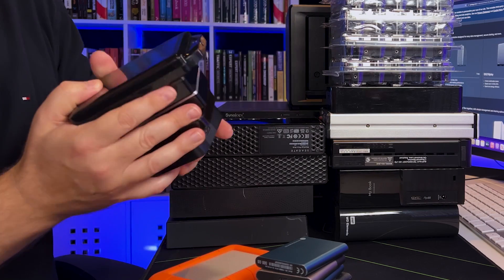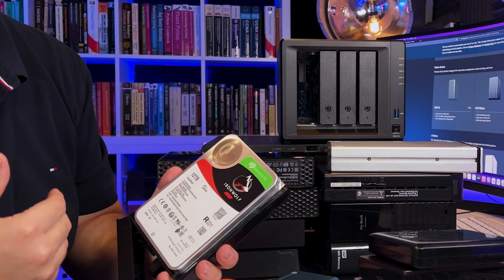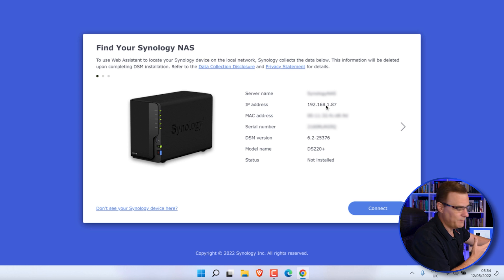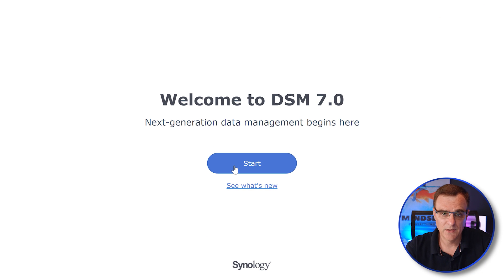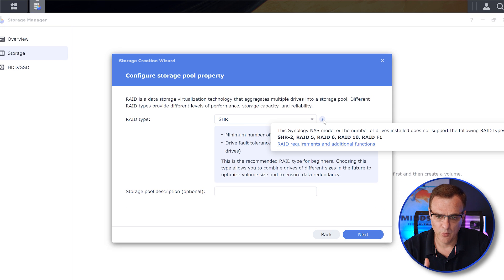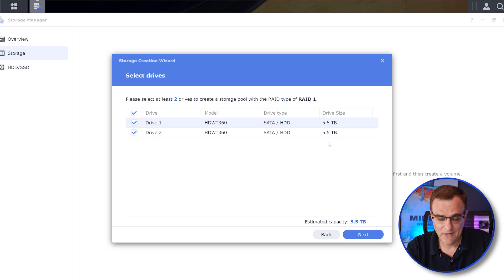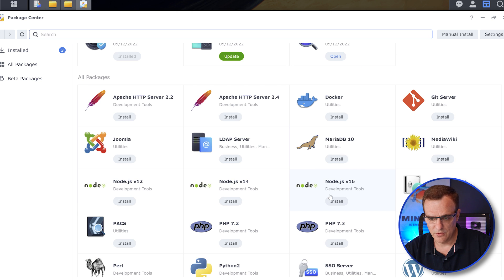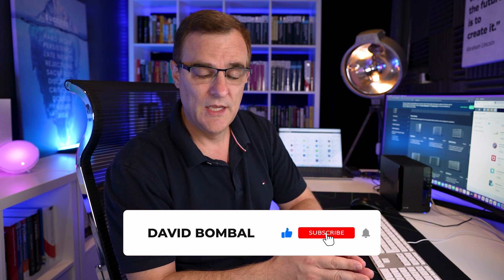Synology NAS Quick Setup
Synology NAS (Network Attached Storage) Quick Start Guide. Get up and running in a few minutes :)

// MENU //
00:00 ▶️  Introduction
00:37 ▶️  Jump to Unboxing and Setup
00:50 ▶️  Cons of portable hard drives
01:32 ▶️  Importance of Network Attached Storage (NAS)
02:09 ▶️  Synology NAS
03:06 ▶️  The Synology NAS DS220+ Unboxing and hard drive installation
05:52 ▶️  DS220+ setup
07:32 ▶️  Pros of using a NAS
08:25 ▶️  DS220+ setup (continued)
12:38 ▶️  RAID calculator
13:04 ▶️  DS220+ setup (continued)
15:38 ▶️  Connecting File Explorer to the NAS
18:19 ▶️  Available applications
19:25 ▶️  Conclusion

// MY STUFF //

synology
synology nas
synology ds220+
synology nas ds220+
synology drive
raid
raid 0
raid 1
raid 5
nas,synology setup guide
nas guide
synology nas setup
nas server
synology tutorial
synology nas drive
synology plex
synology beginners guide
nas setup
network attached storage
synology nas setup guide
synology dsm 7 setup guide
synology idiots guide
synology nas 2021
synology nas tutorial
synology 2022
synology nas 2022
synology nas help
nas drive
nas setup tutorial
nas setup guide
nas drive guide
synology backups
synology dropbox